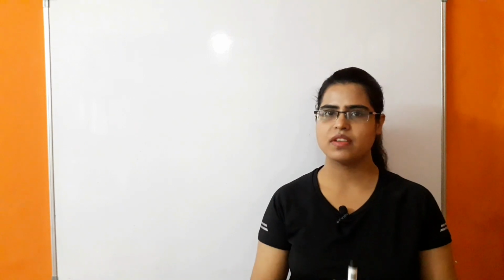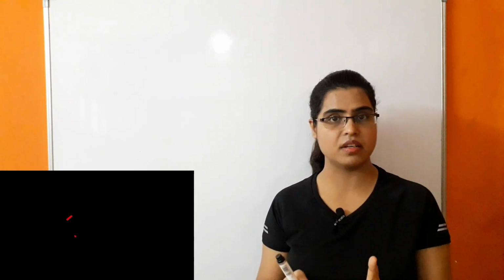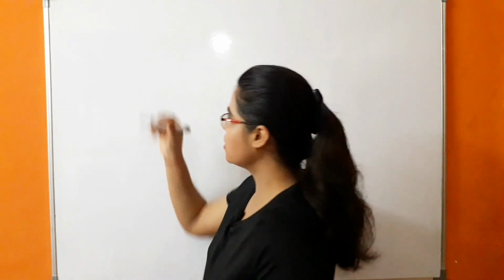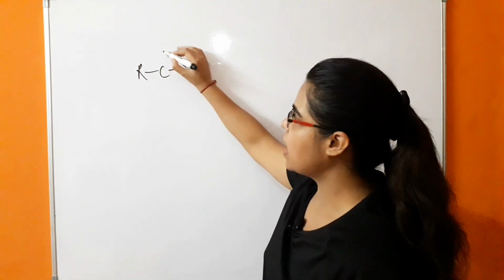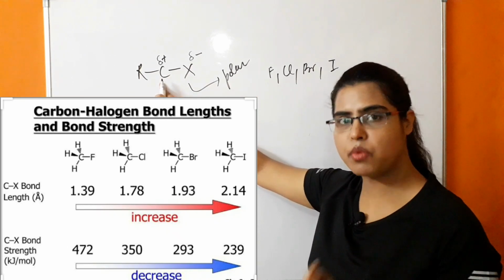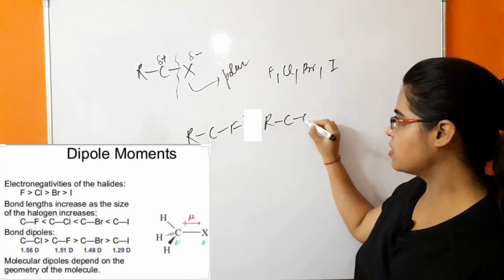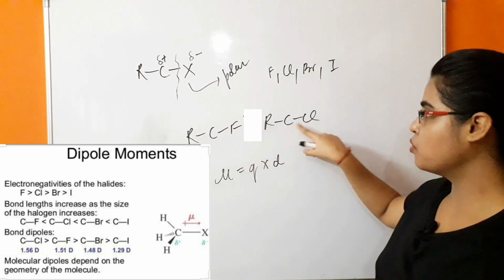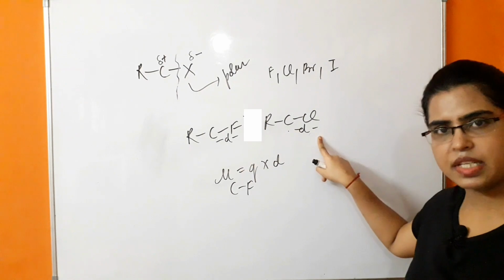HALOALKANES & HALOARENES || nature of carbon halogen bond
In this video the nature of carbon halogen bond is discussed